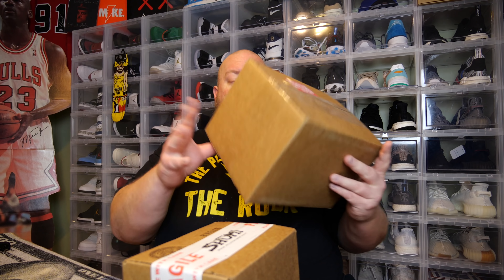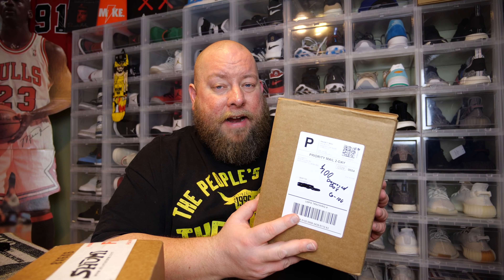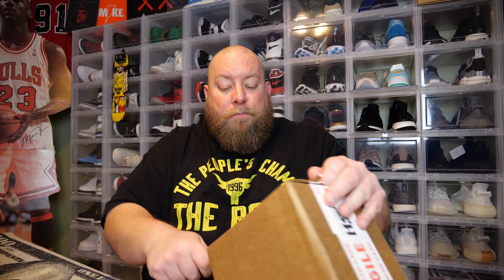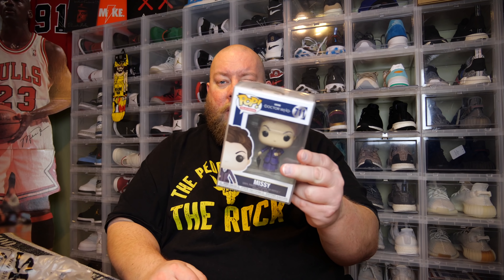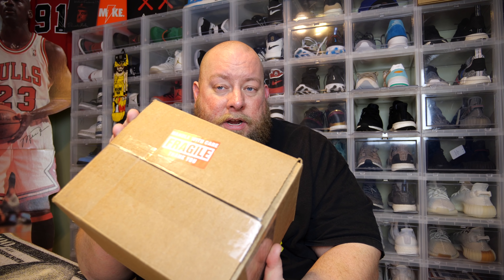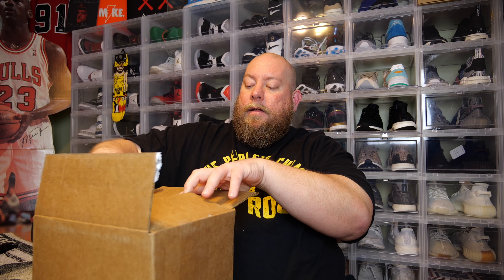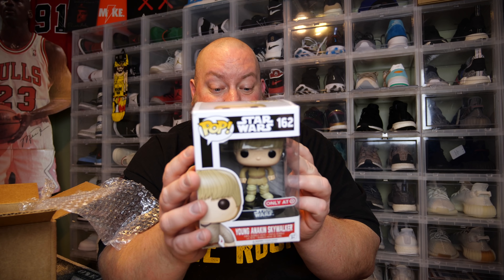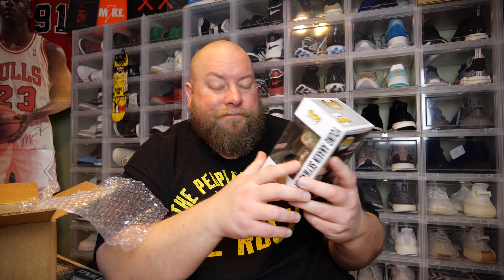I Hit a HUGE GRAIL in this $100 ToyUSA Funko Pop Mystery Box & a $15 Shumi Funko Pop Box